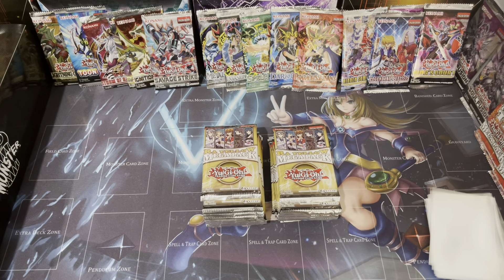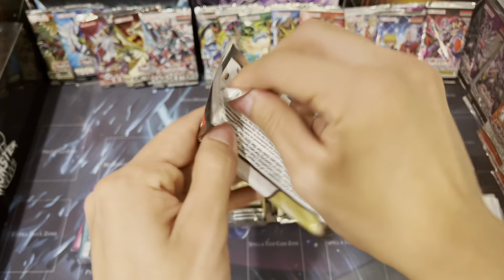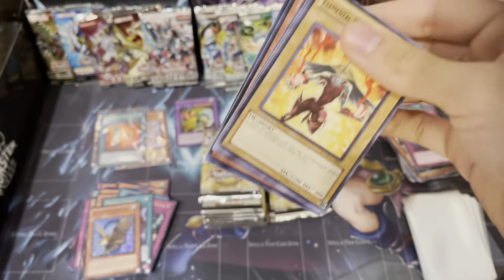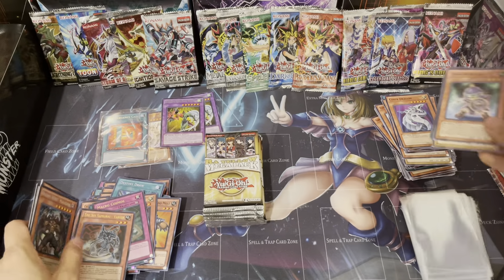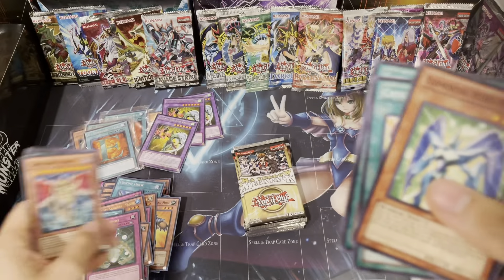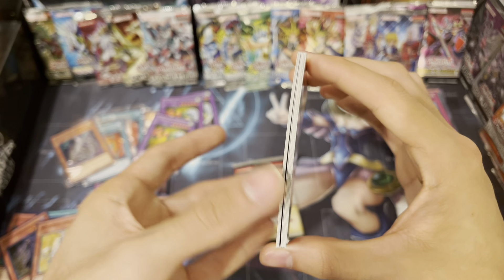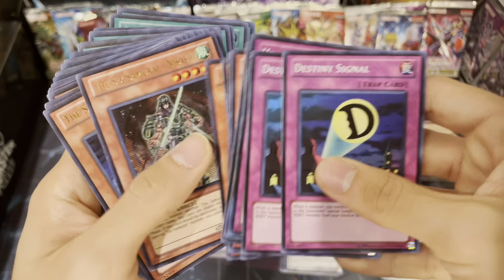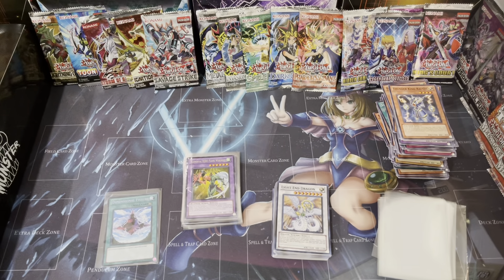Opening x24 Yugioh Ra Yellow Mega Packs and we pulled AMAZING cards !!!!